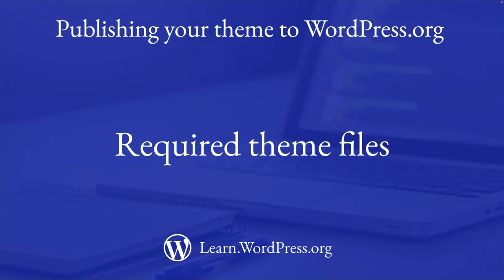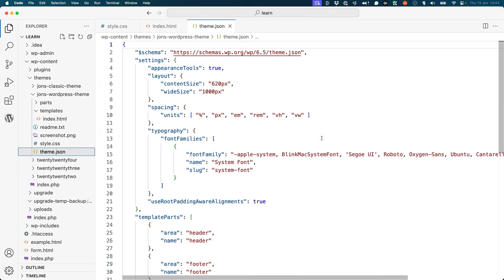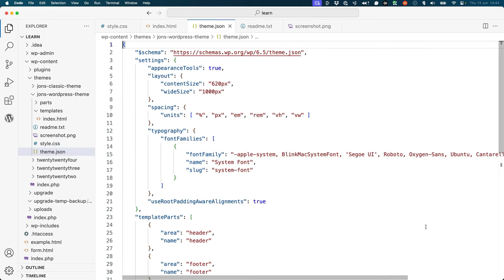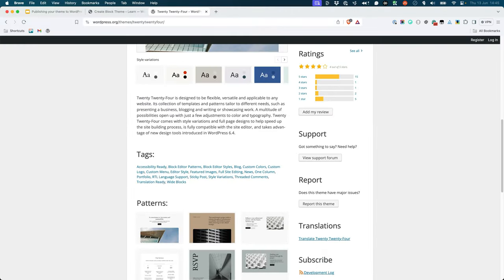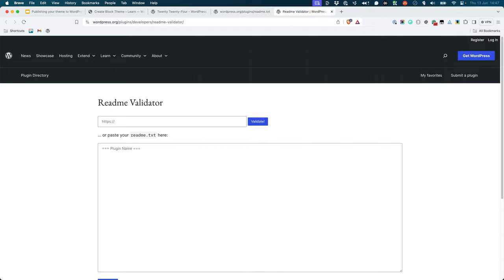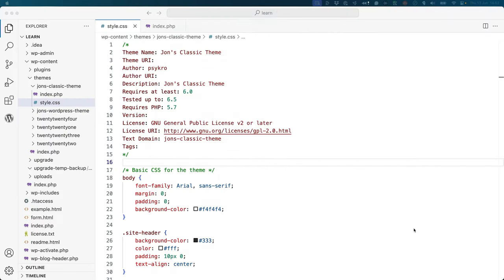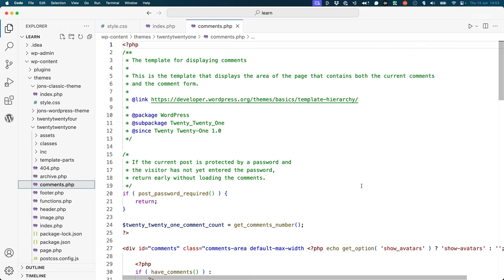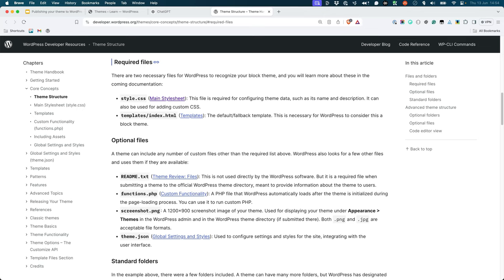Required theme files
When you submit your theme to the WordPress.org theme directory, there are a set of required theme files that you need to include in your theme.

Let's look at what these files are, and why they are important.

0:00 Introduction
0:13 Block themes
0:54 theme.json
1:22 readme.txt
2:03 Screenshot
2:33 Classic themes
3:15 Further reading